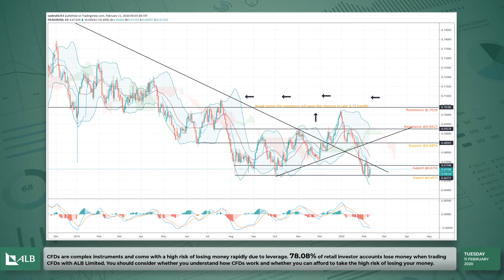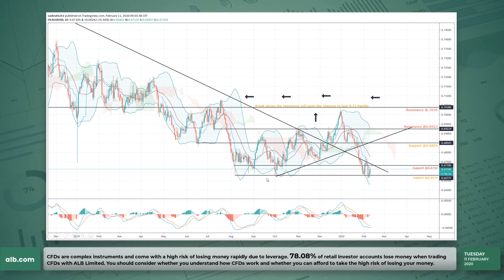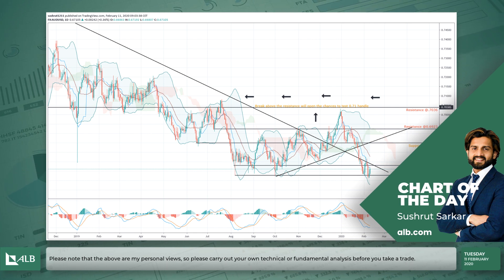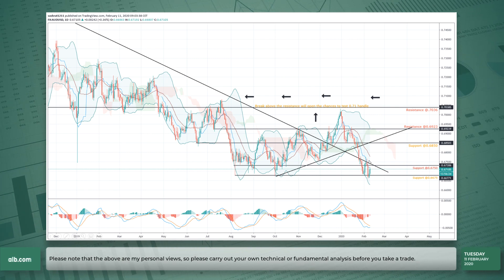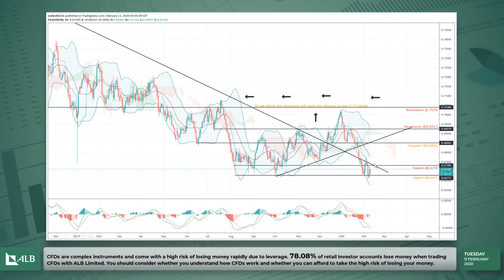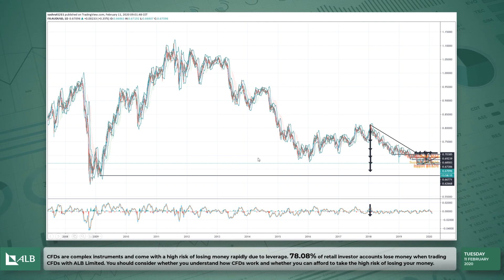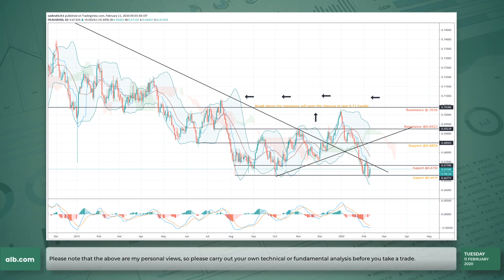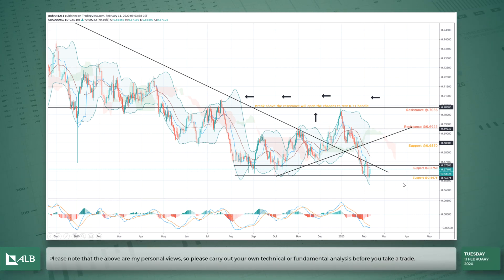Chart of the Day: AUD/USD (11/2/2020)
Chart of the Day: AUD/USD (11/2/2020) | alb.com

78.08% of retail investor accounts lose money when trading CFDs with this provider.